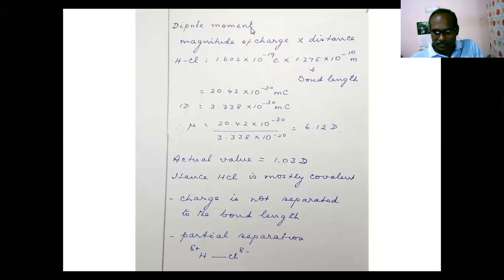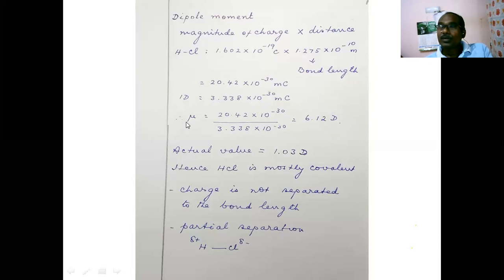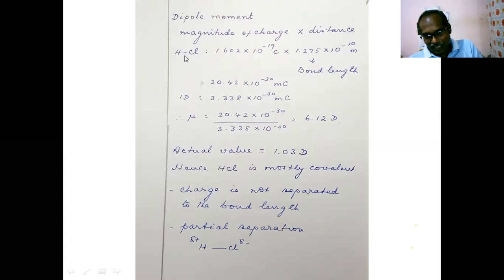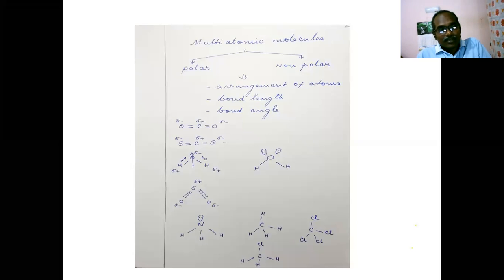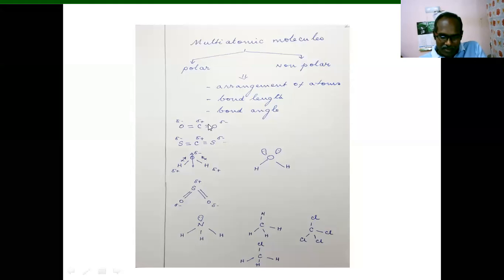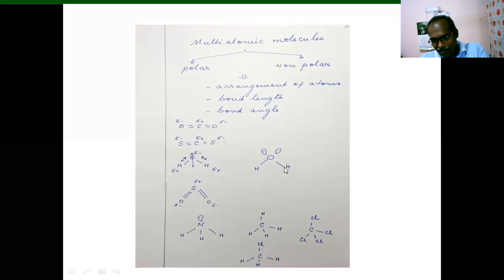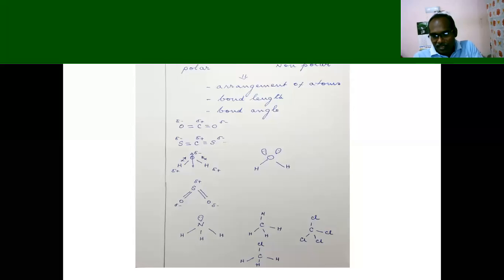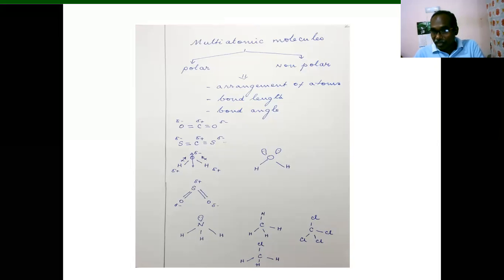molecular properties 1